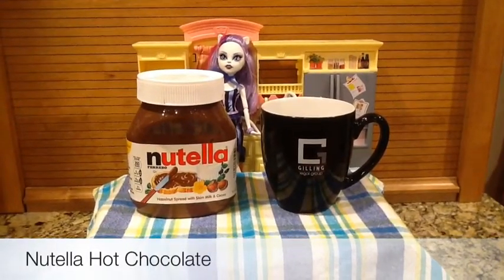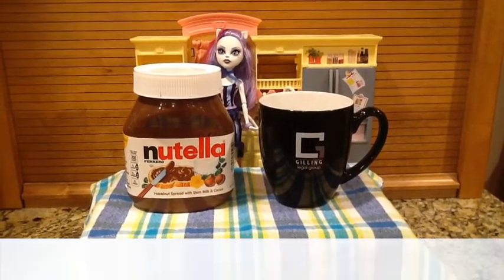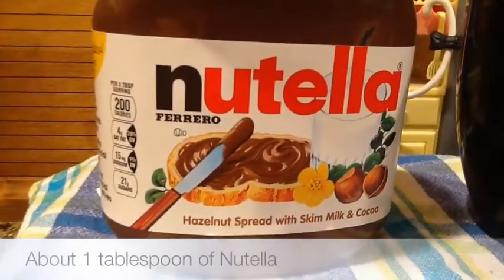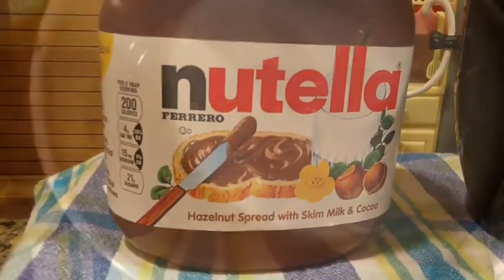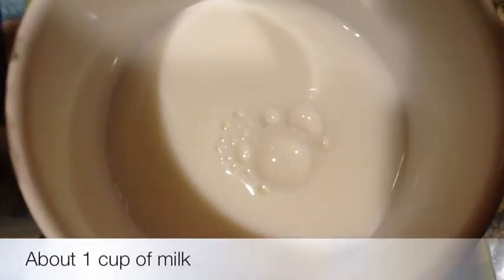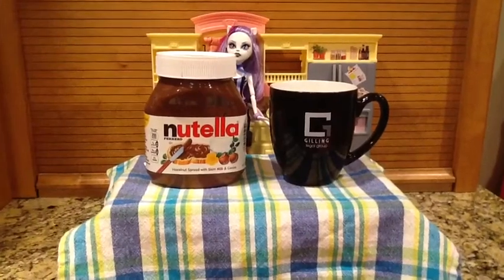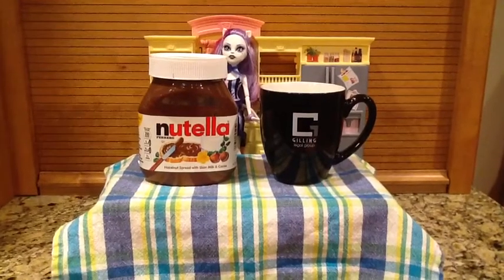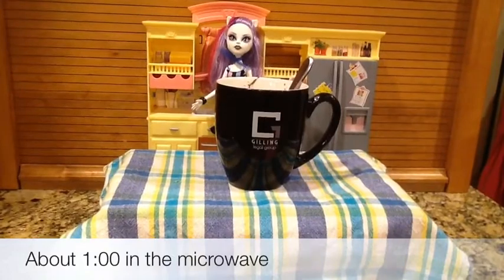Cooking With Catrine: Episode 7- Nutella Hot Chocolate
Monster High's Catrine De Mew stars in this new series- Cooking With Catrine!

In this video, Catrine shows you how to make Nutella Hot Chocolate

**Ask an adult for help**

Google+- Aubrie's Monster High Collection